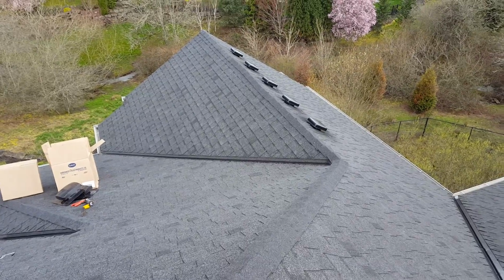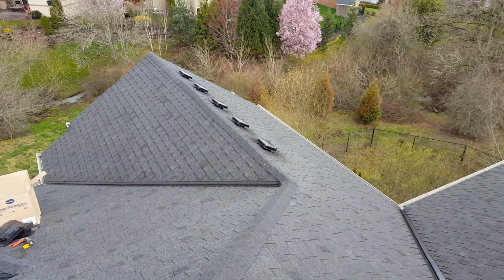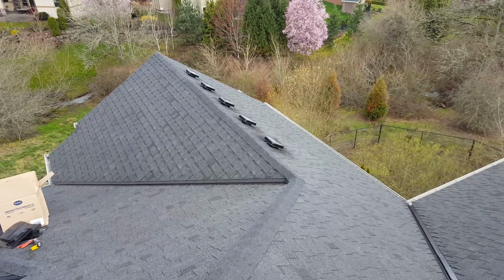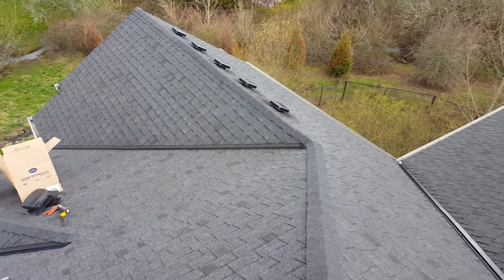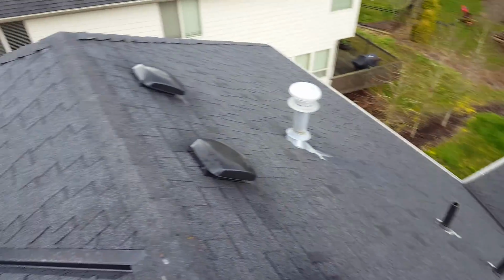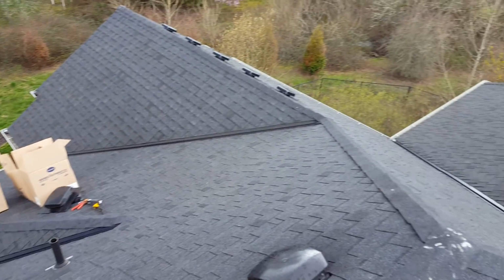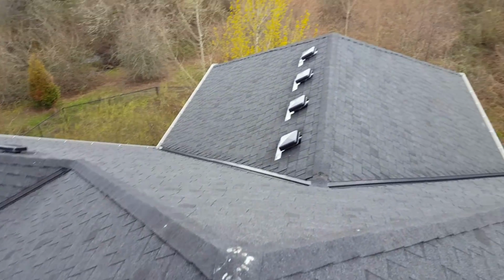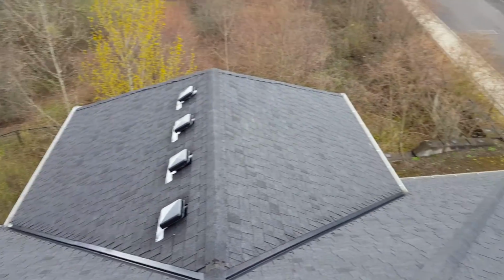Roof Repair Camas, WA 98607- Tale of Two Roofs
Notes from repairing a roof in Camas, WA. The roof we are on has been taken care of, see the difference. IBEX does roof replacement, repairs and maintenance in Camas, WA, as well as Vancouver ad Portland.